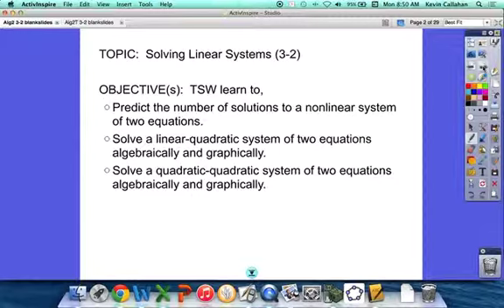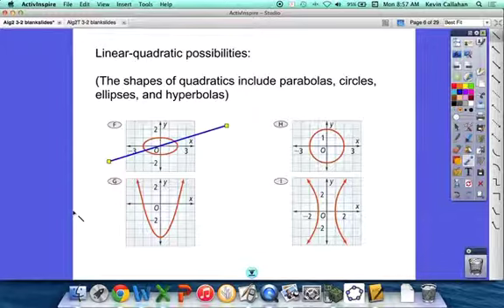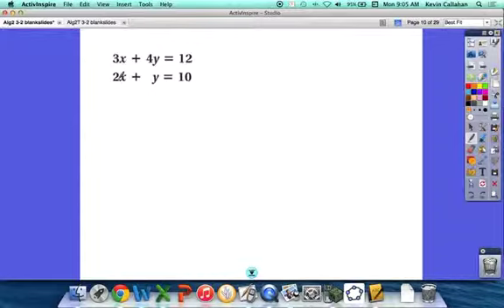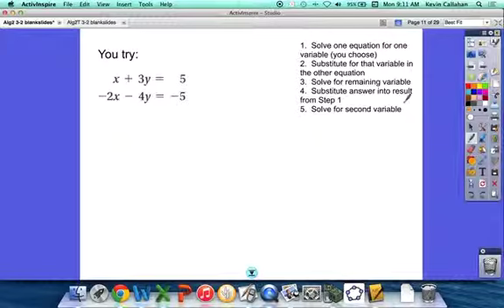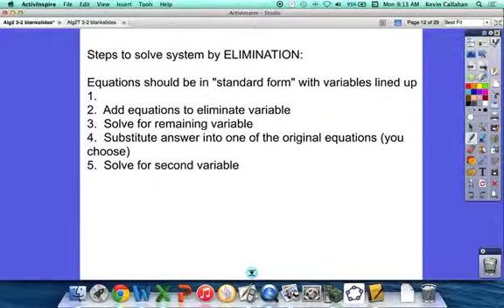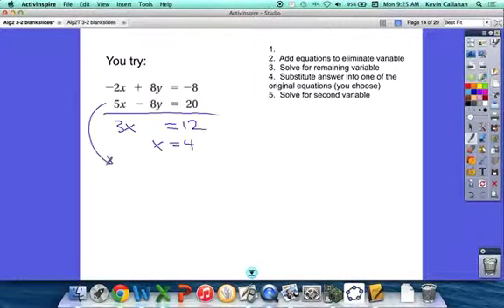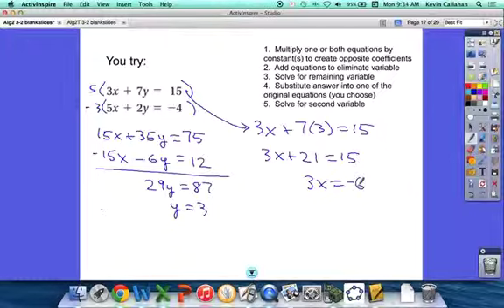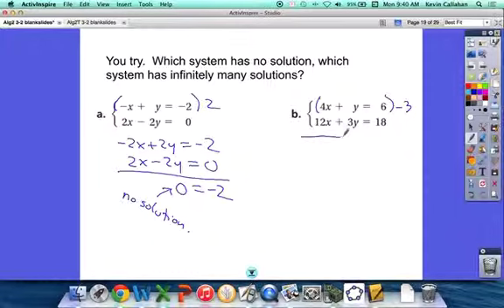Alg2 3 2 video